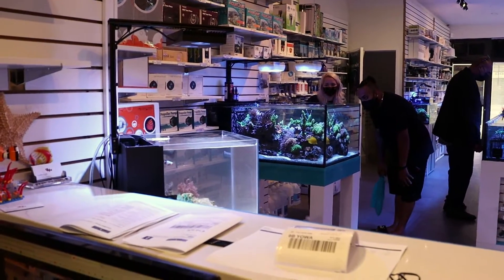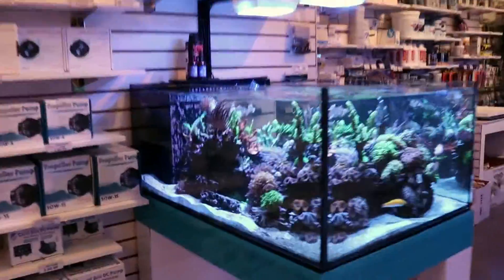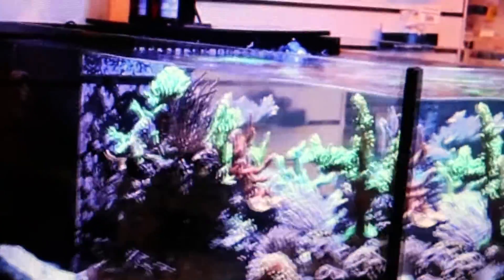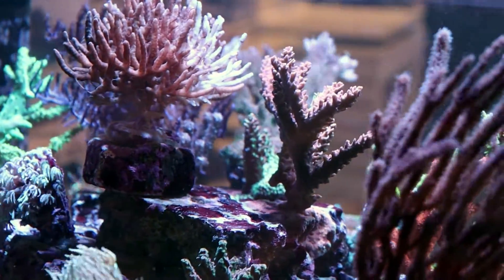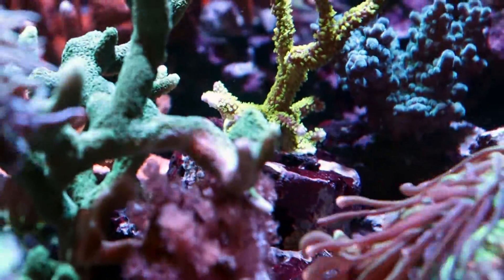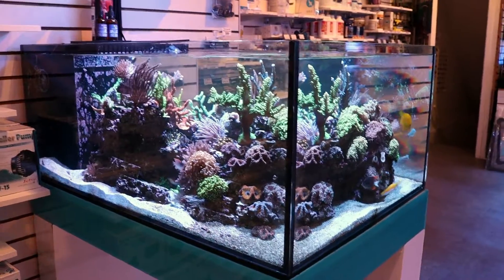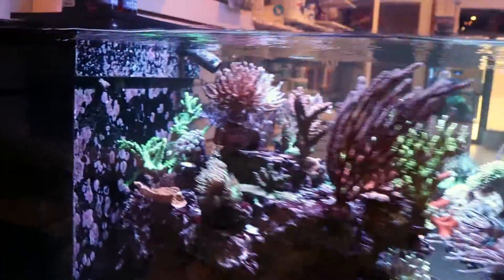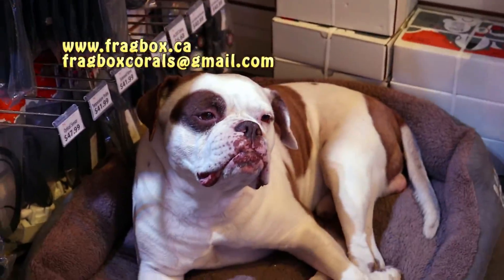Why Did This Coral Suddenly Die ?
My theory: stressed from from way too much carbon
Dillon's theory: dead from touching another acro

Seep in mind this is birds nest, usually very hardy
Share you experiences